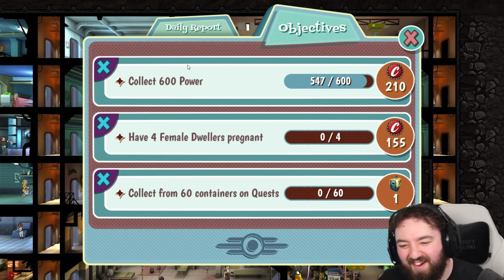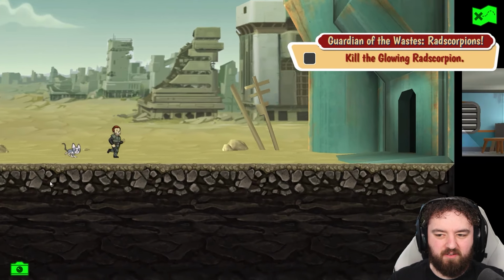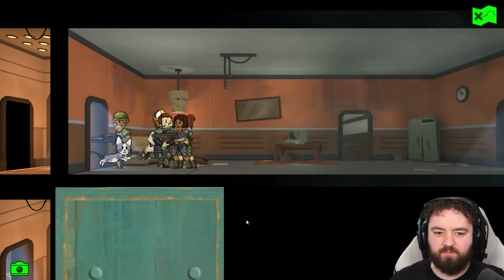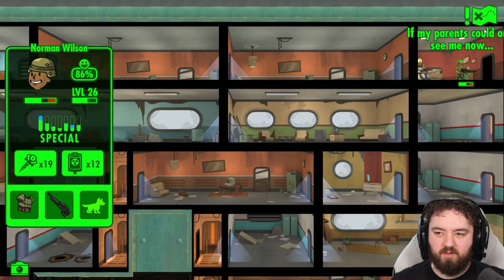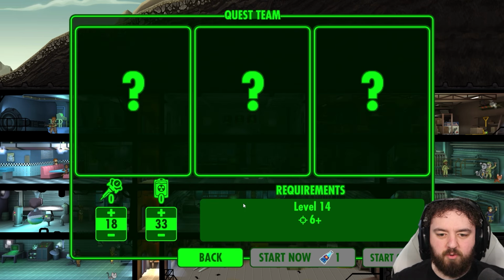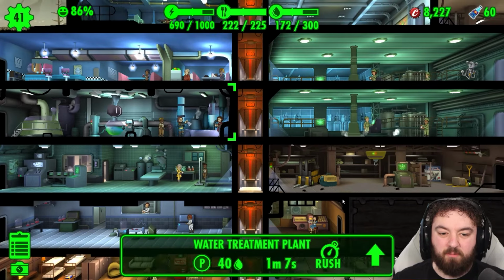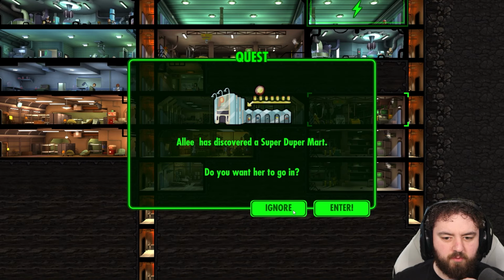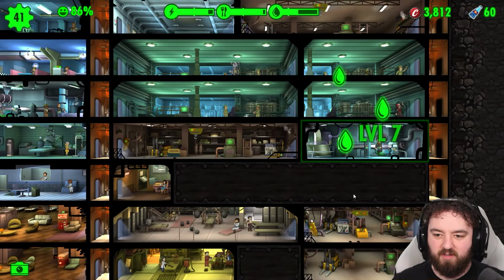Our First Super Duper Mart | Fallout Shelter 100% | Ep. 20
Continuing on with Vault 777, we'll be searching through a seemingly abandoned Super Duper Mart

The Unmarked Mysteries focuses in on unmarked locations scattered across the Commonwealth, DLC's and in the Deep Sea. Over 1,000 Unmarked Locations, we'll find everything from Secret Stashes, Easter Eggs, Hidden Locations and some of my Favourite Stories.

Hank u